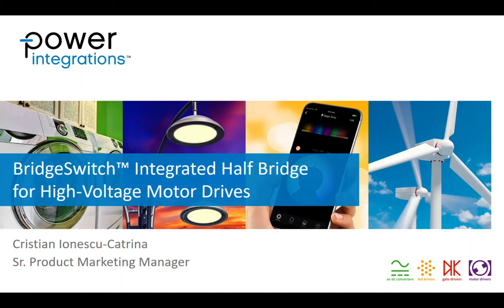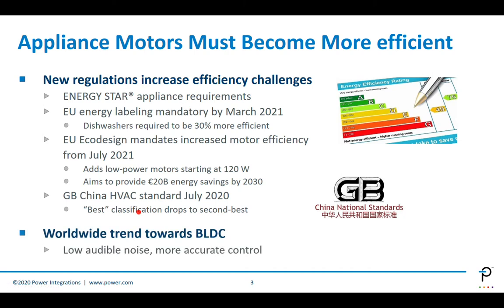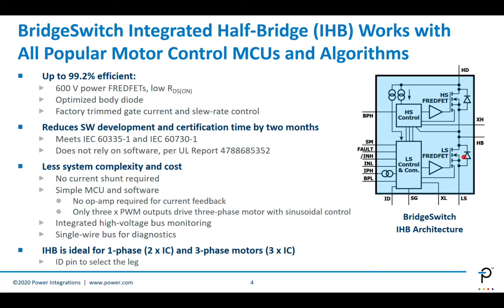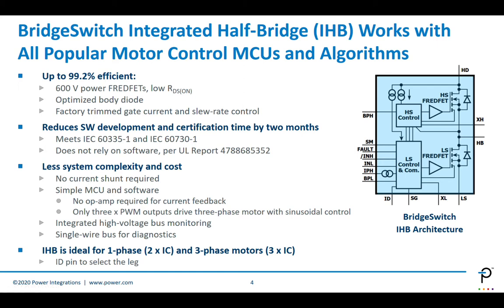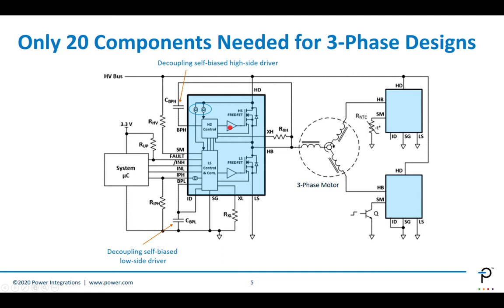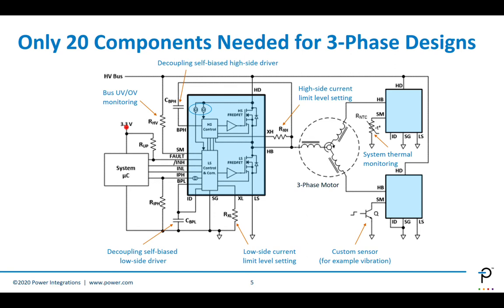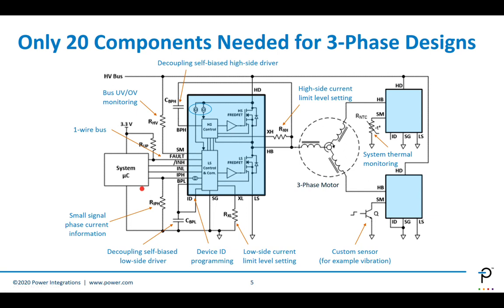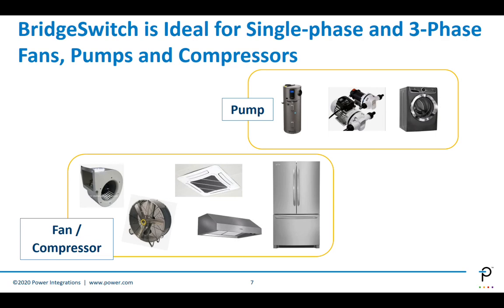Power Integrations BridgeSwitch Integrated Half-Bridge Motor-Driver ICs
Power Integrations introduces BridgeSwitch half-bridge motor driver ICs with integrated device protection and system monitoring for single- and multi-phase BLDC motor drives up to 400 W.